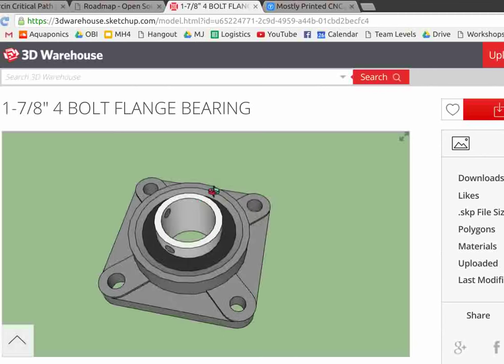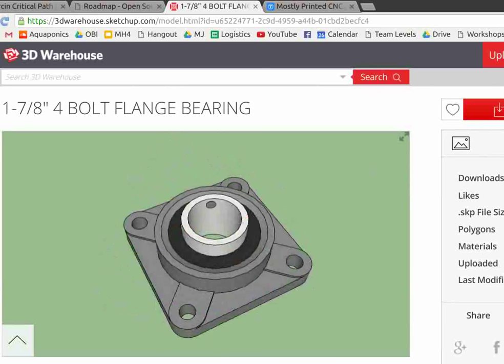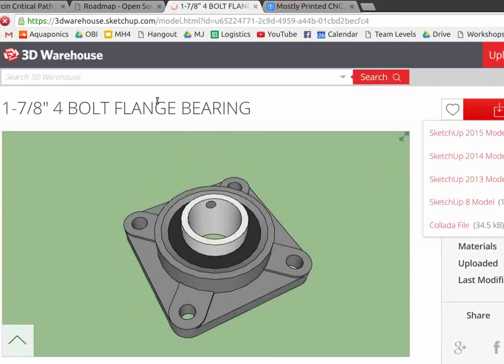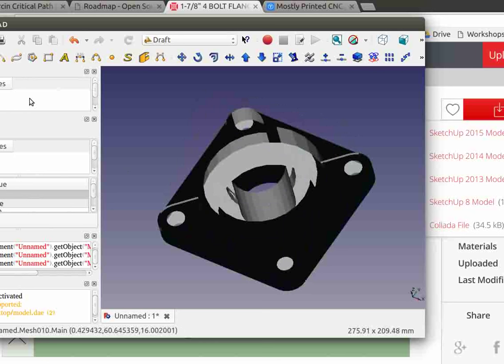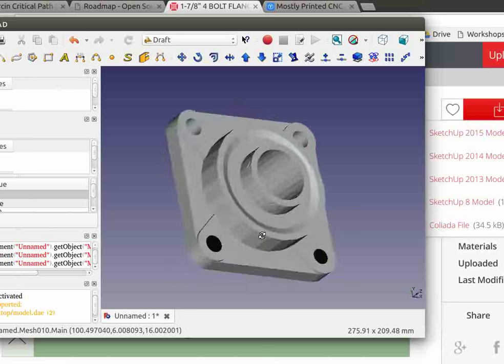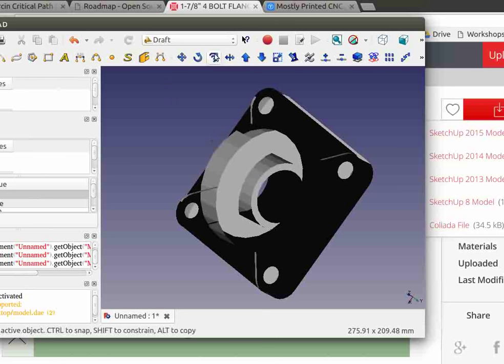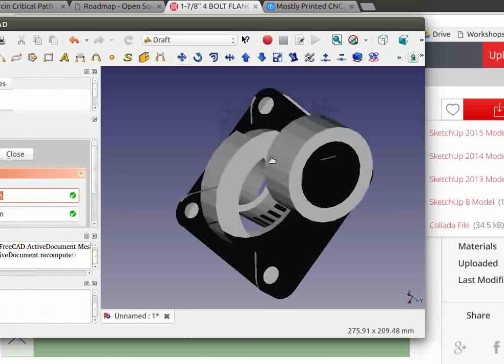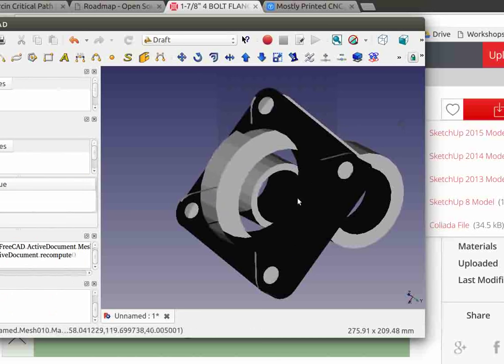Collada File from Sketchup to FreeCAD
Example of what happens when one takes a Collada file download of a model generated in Sketchup. The source file for the bearing is this at Google Warehouse

The result appears to be mesh format, and given that it goes black, appears to be problematic.